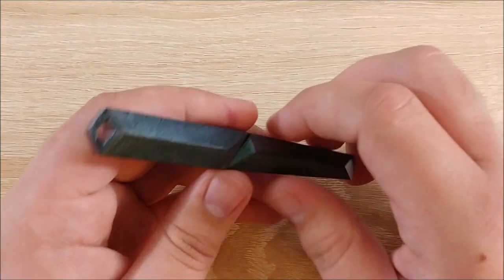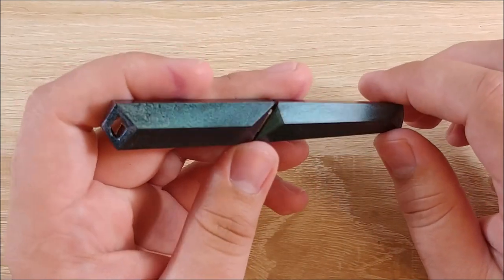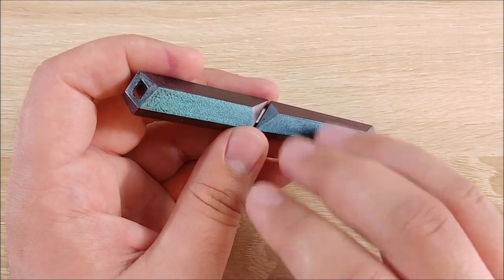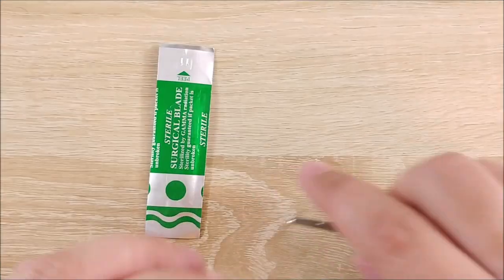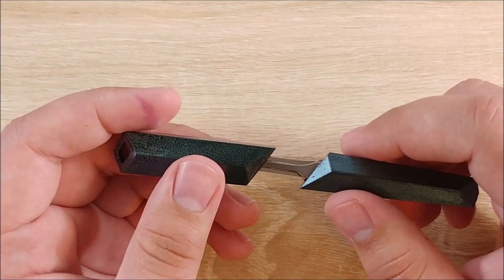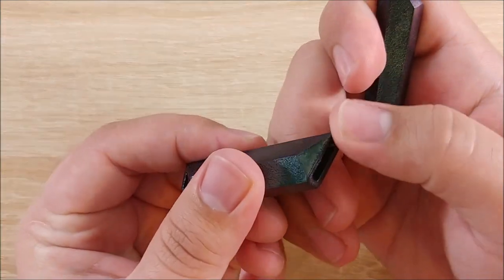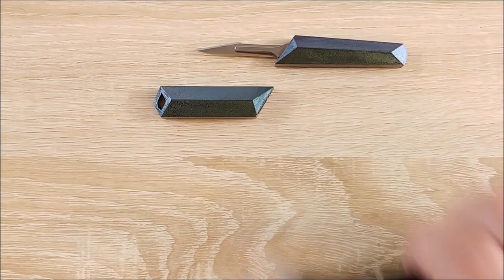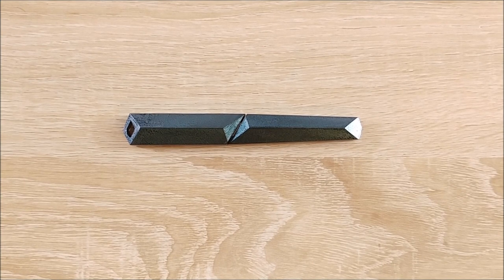Silent Thunder Ordinance Scalpeldashi Review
LEBBTWW